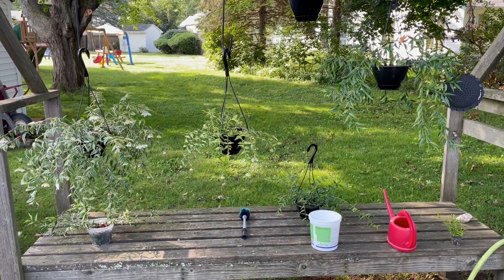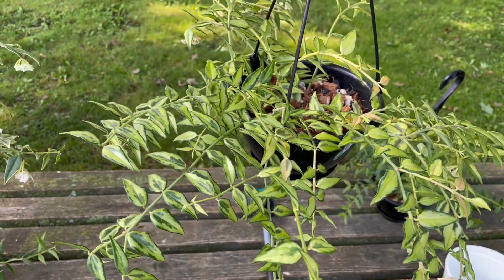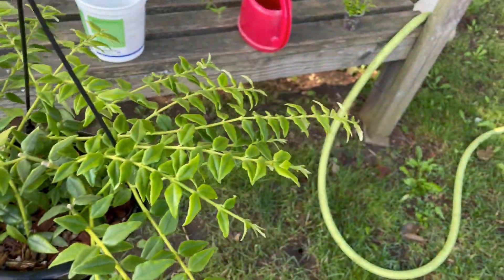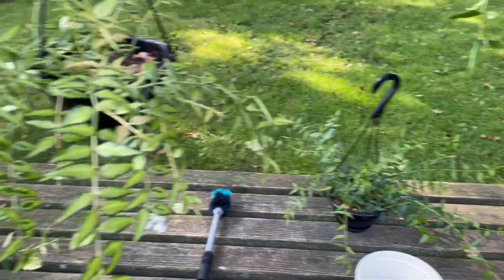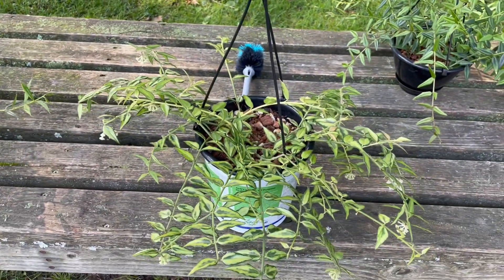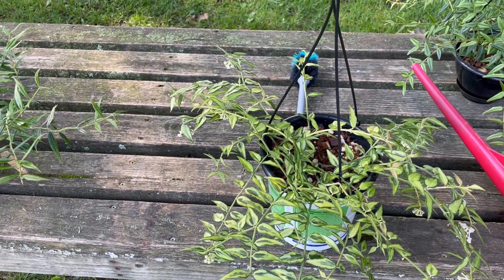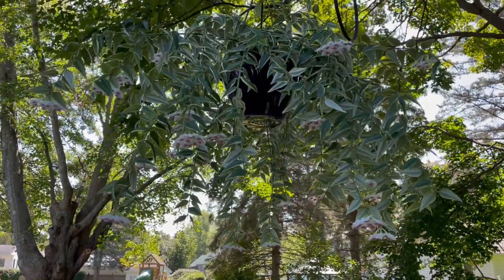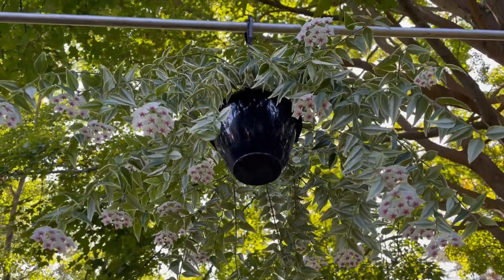Growing Hoya Bella Doug's Way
A video showing Hoya I grow my Hoya Bella in 2023.